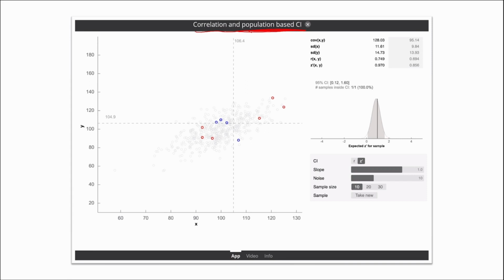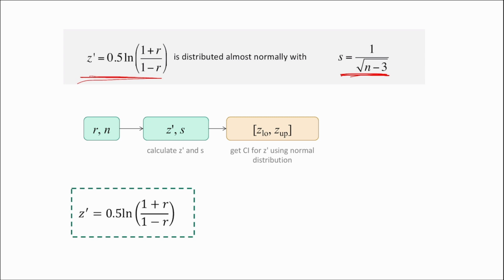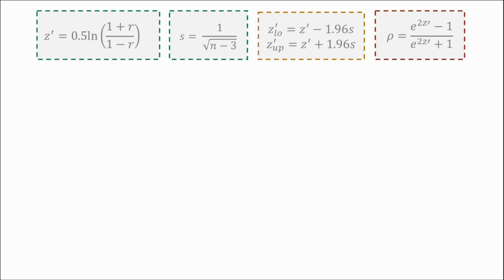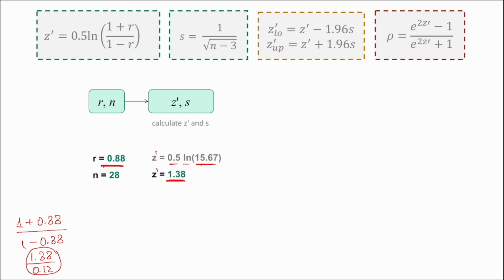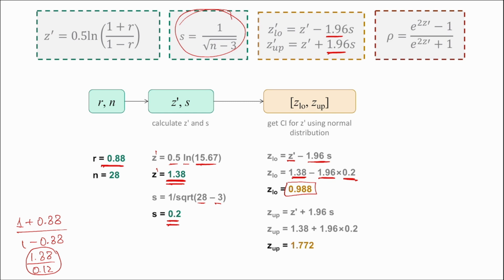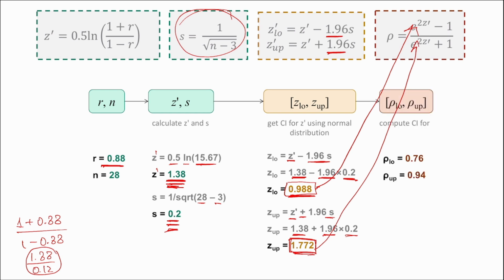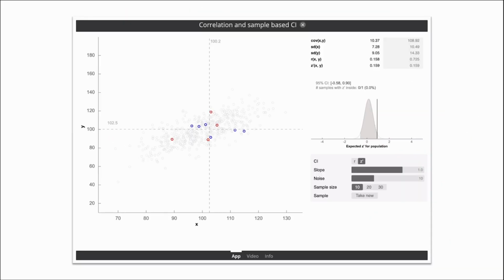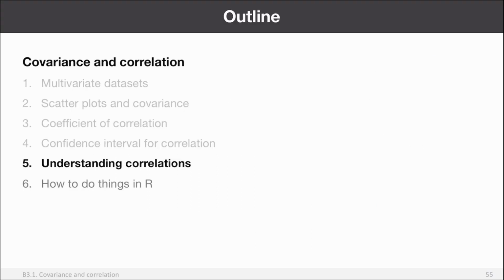B31g - Confidence interval of correlation - part 2